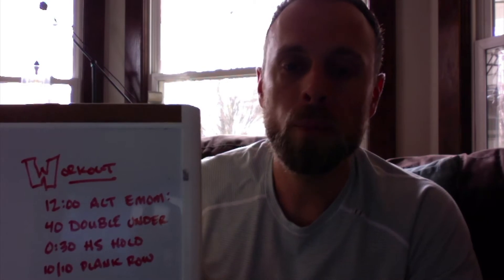@ Home Fitness w/ Coach A - Day 15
Day 15 - March 30, 2020

[ Warmup ]
3 Rounds:
0:15 High Knee (@ a wall)
0:15 Butt Kick (@ a wall)
0:15 Shoulder Taps
0:15 Band Pull Apart

[ Workout ]
12 min Alt EMOM:
40 Double Under
0:30 Handstand Hold
10/10 DB Plank Row

Modifications:
Double under - single unders, jumping jacks, high foot toe touches, lateral hops over a line.
Handstand hold - OH DB/KB/BB hold with both arms, 0:30 hold each arm with 1, Z-Press position hold, pike push-up hold.
Plank row - alternating hands, with KB propped on box, band row holding side plank.

[ Core Work ]
6 min AMRAP:
15 Abmat Sit-ups
0:15 Side Plank R
0:15 Side Plank L

[ Recovery ]
5 Rounds:
0:10 Up Dog
0:20 Down Dog
-then-
5 Rounds:
Arm Reach Thru to Twist and Reach